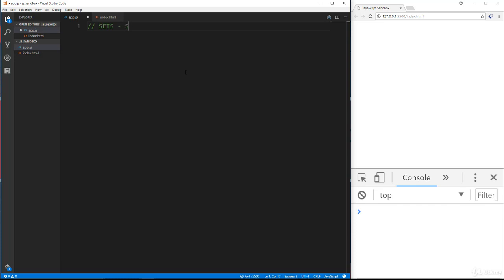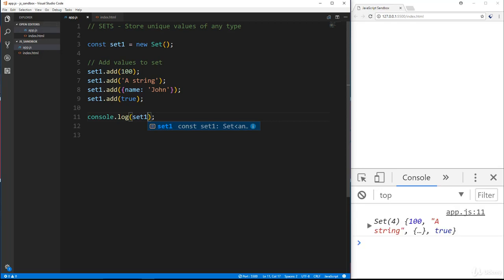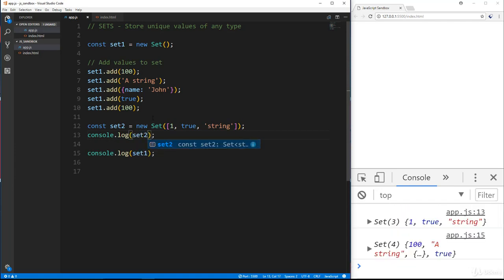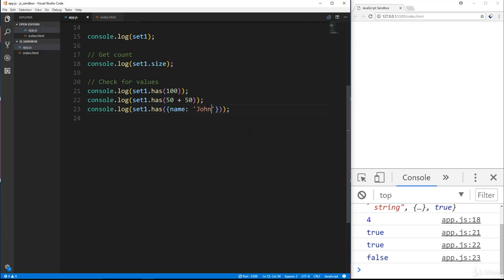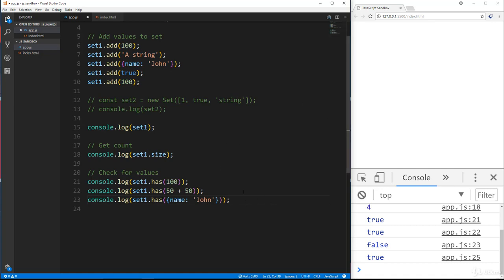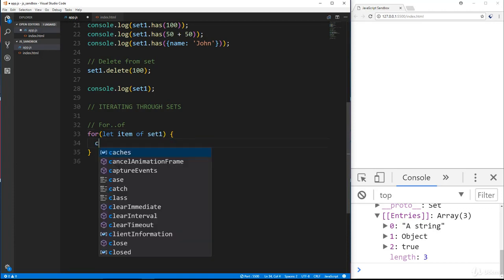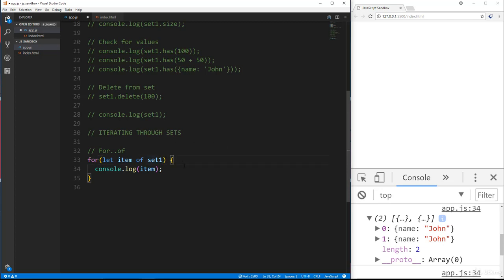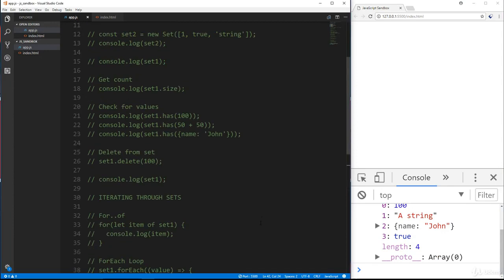91. What are Patterns?